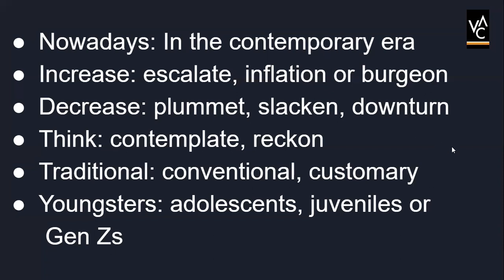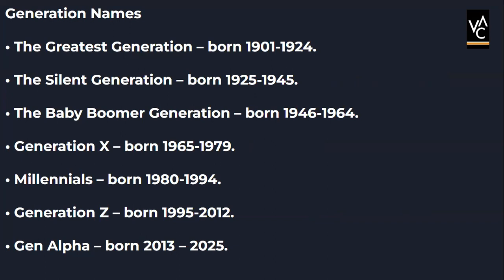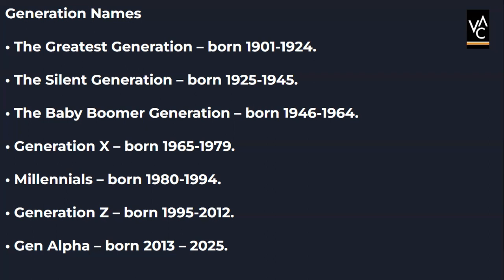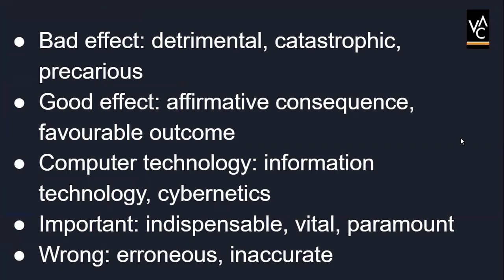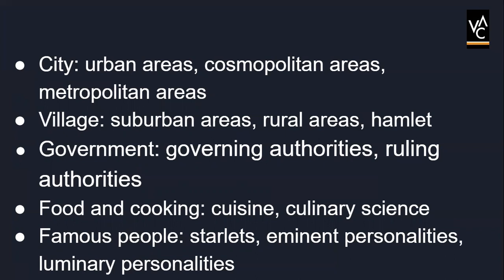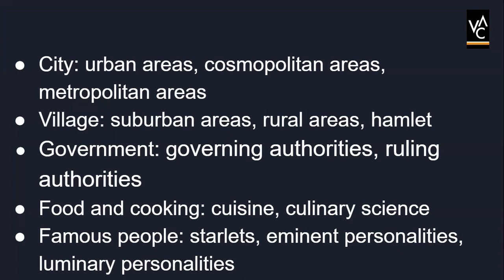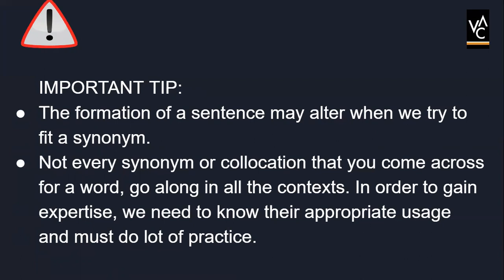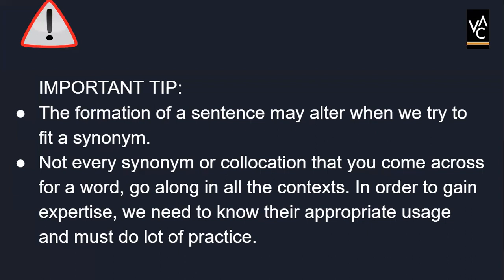15 Words That Instantly Boost Your IELTS Band Score | Tips To Boost Your IELTS Score | IDP IELTS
Want to boost your IELTS band score instantly? Then use these 15 words mentioned in the video to instantly increase your IELTS band score.

🙋‍♂️ Who am I:
I am Chakit Sharma - A Mentor, Entrepreneur, Content creator and a trained pilot. I have been an International Student myself who faced a lot of challenges thats exactly when i realised that i can be of help to many students to overcome their study abroad challenges. I founded VAC Global Education in 2018, prior to that I was a founding member of a Pretzel Cafe in New Zealand.

Nowadays I spend my time counseling students about their life changing journey of Studying Abroad and help them throughout the process by applying to the right college/university across, New Zealand, Canada, Australia and UK based on their goals and till getting their Visa Successfully. _____________________________________________________________________________________________________________________Guys If you want to join VAC Canada Community ten you can do so by clicking the following

Unlock Your Global Potential To Study Abroad with VAC Global Education

VAC Global Education is a rising star in the field of Edtech Overseas Education. Our mission is to empower students by providing exceptional study abroad services, focusing on the world's leading universities in countries such as Canada, UK, New Zealand, Australia, and the US.

We understand that choosing the right educational institution is a pivotal decision in shaping your future. That's why our dedicated team of experts, including counselors and country heads, are here to offer you invaluable guidance. We strive to help you make informed choices, ensuring that you embark on a transformative educational journey in the top-ranked universities and colleges.

Our commitment goes beyond just advice. We take pride in staying up-to-date with the latest information and industry trends. From assisting you in shortlisting colleges and universities to securing offer letters, organizing education loans, managing tuition fees and GIC deposits, handling visa documentation, crafting compelling statements of purpose (SOPs), and finally submitting visa applications, we cover every aspect of your dream destination journey.

Address: 910, Tower 4, Assotech Business Cresterra, Noida Sector - 135, UP - 201305, India